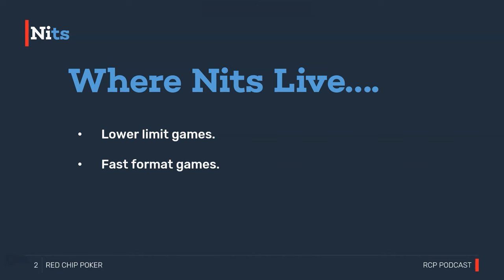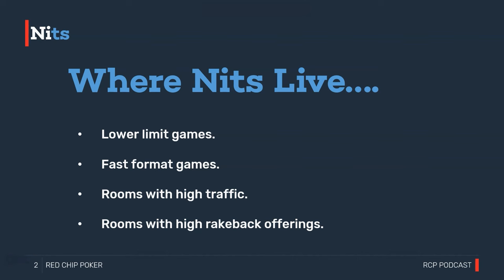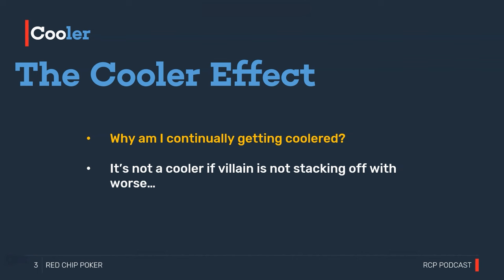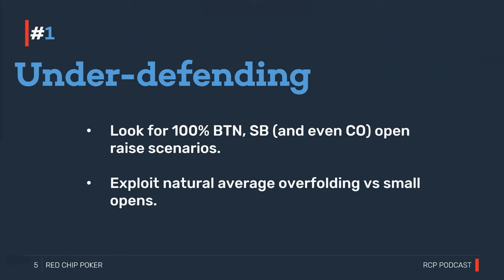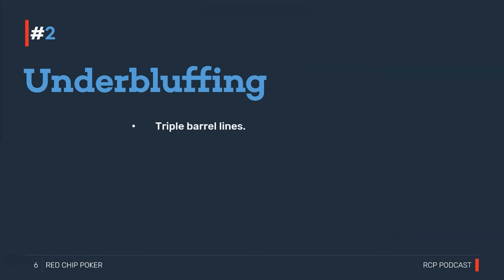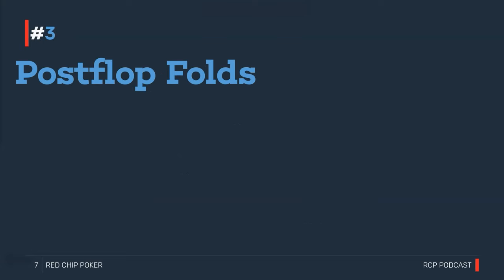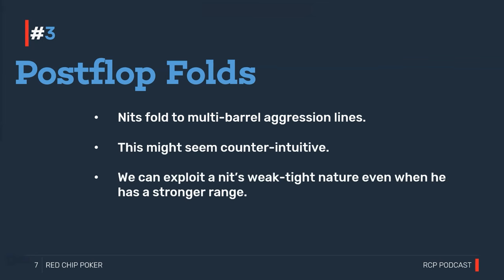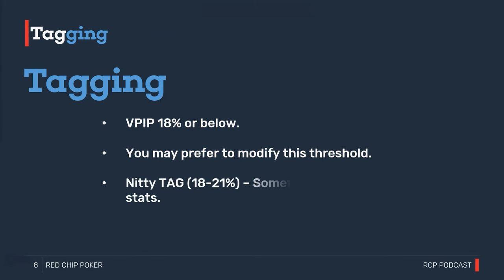Nit Colonies | Red Chip Poker S6E9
What is the best way to approach games with not just one or two nits at the table, but a huge density of nits within the player pool at large? A preponderance of very tight players does not make for the most profitable (or fun) game, but overly tight play is an exploitable mistake.
In this podcast episode, coach w34z3l discusses counter-strategies to defeat nit colonies and maximize your win-rate in the games they infest.

RELATED LINKS